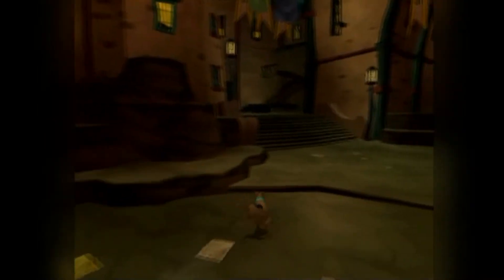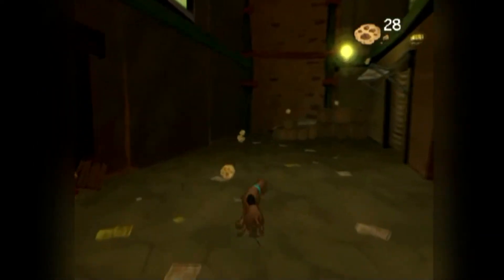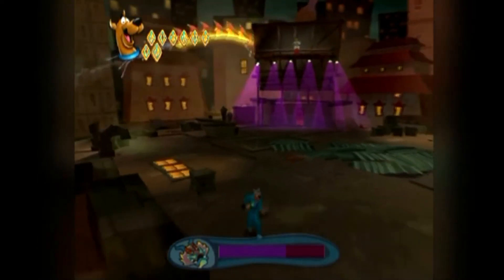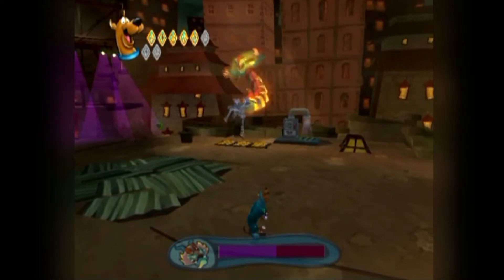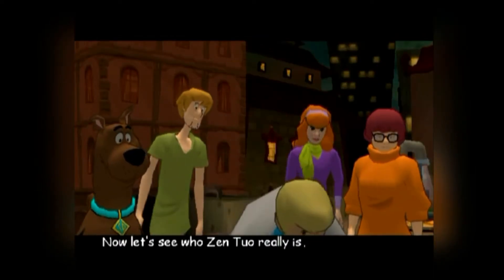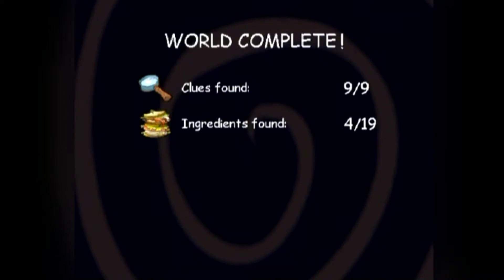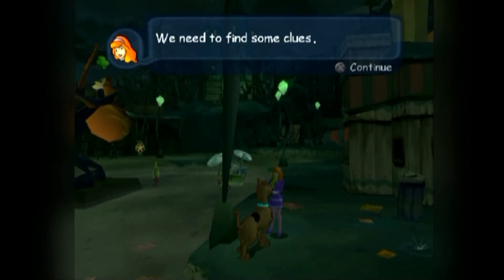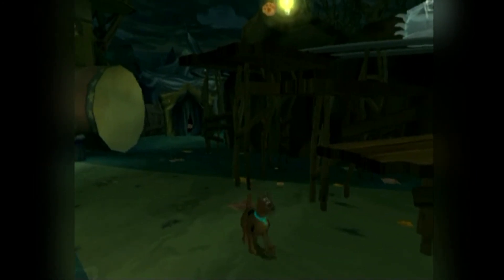Scooby-Doo! Unmasked - part 5 - Zen Tuo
Now that all the clues have been gathered the gang can finally confront Zen Tuo, but he has a giant animatronic dragon that Scooby has to fight. Enjoy